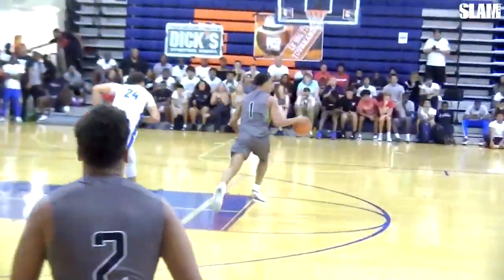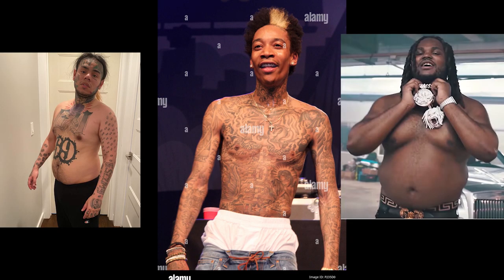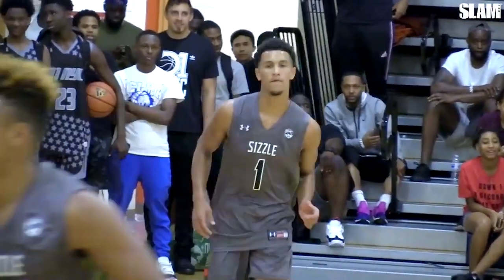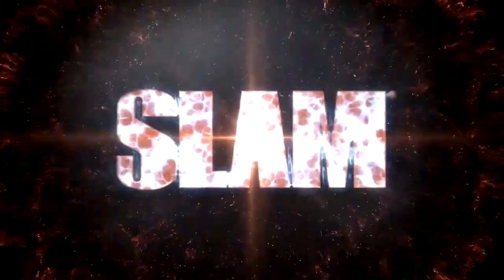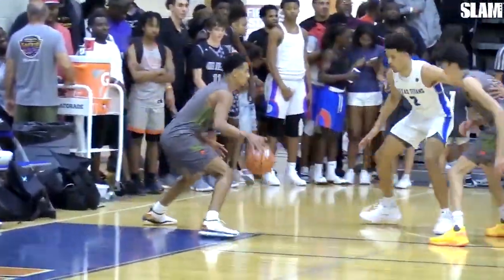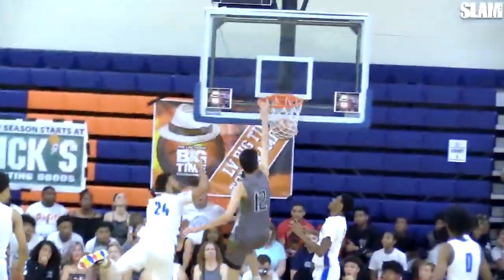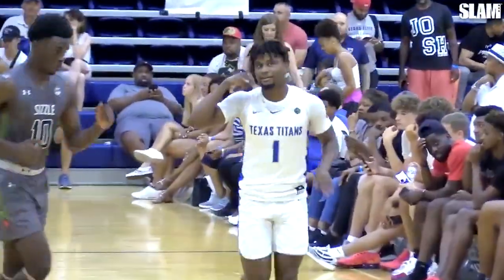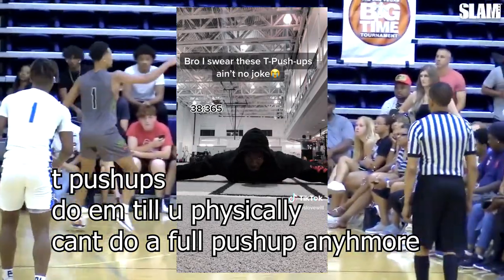AT HOME WORKOUTS FOR YOUNG BASKETBALL PLAYERS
Yurr  like n sub if you enjoy the content, and want to follow the journey